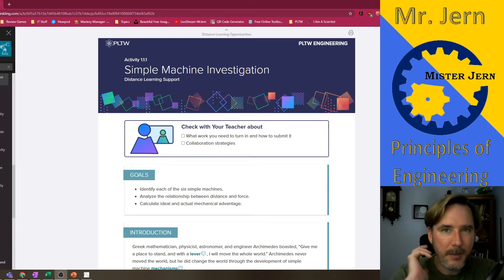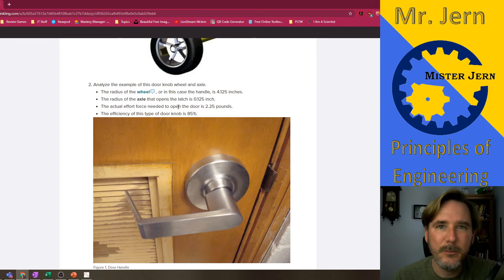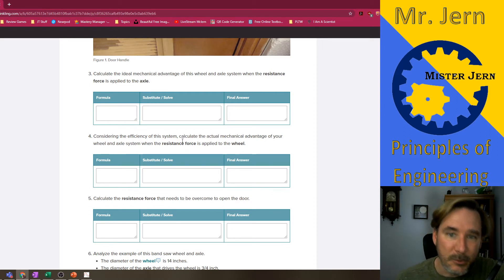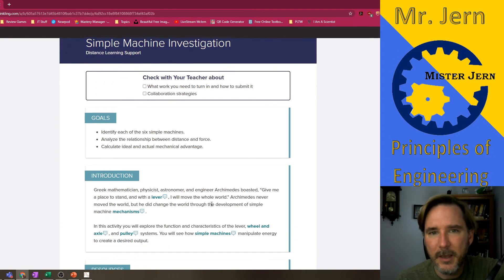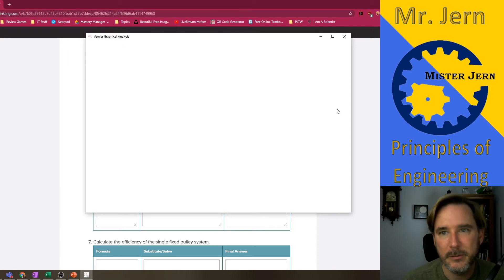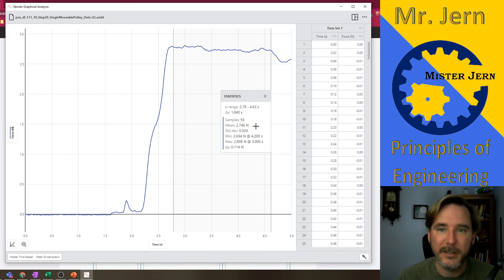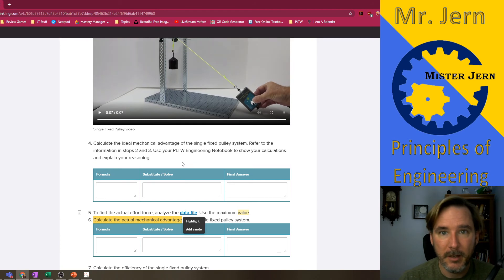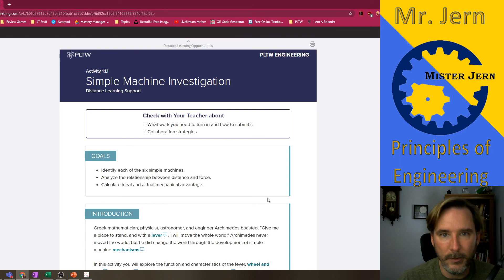POE 1.1.1 DL (Part 2) Wheel & Axle and Pulleys Walkthrough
A walk through of the second part of Activity 1.1.1 DL